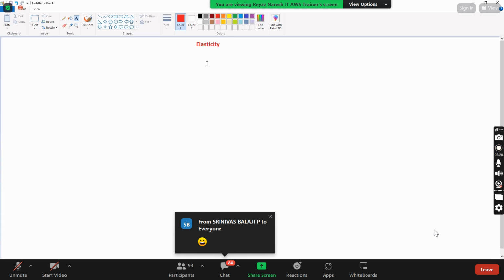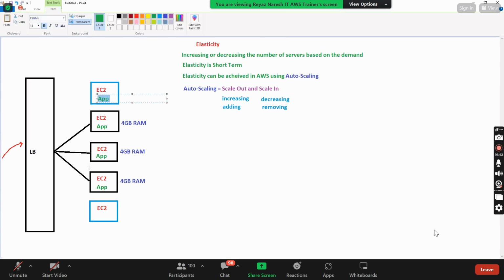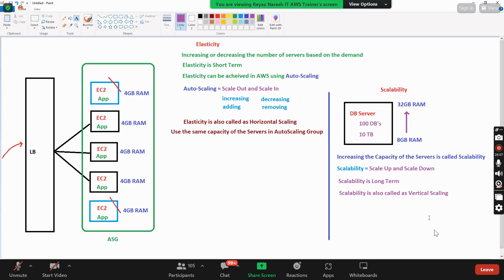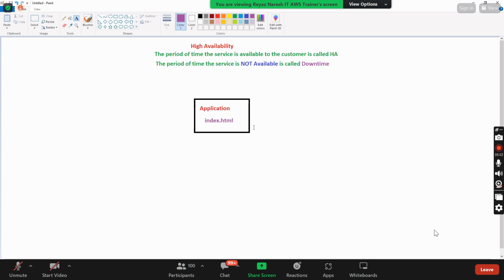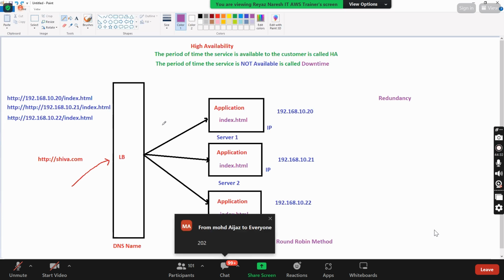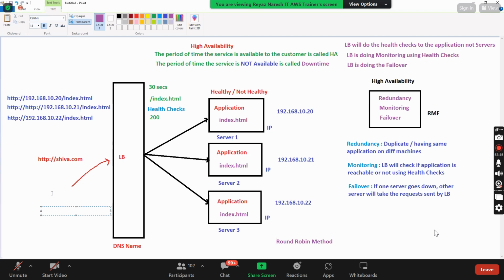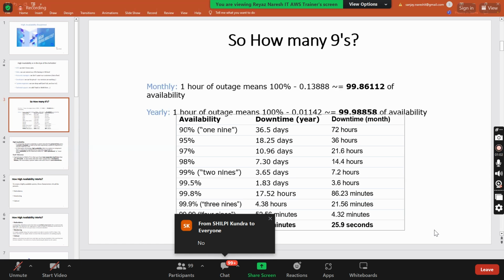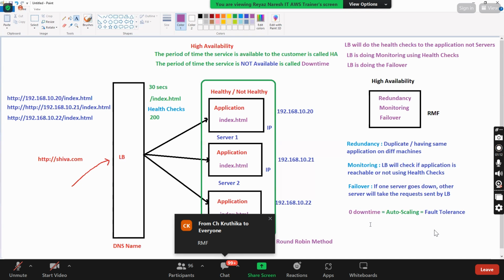Elasticity High Availabilty class 08 | Learn AWS, DevOps & Cloud Computing 🚀